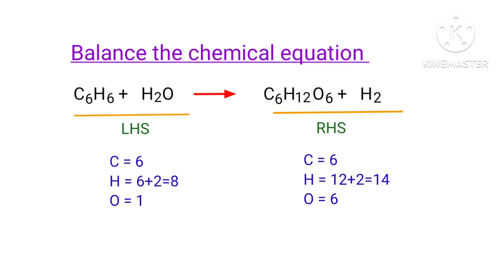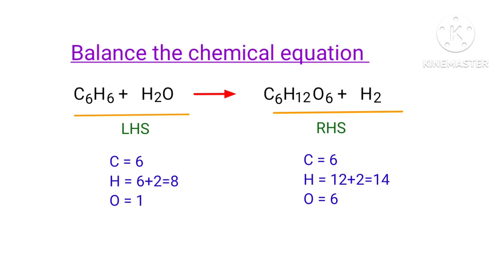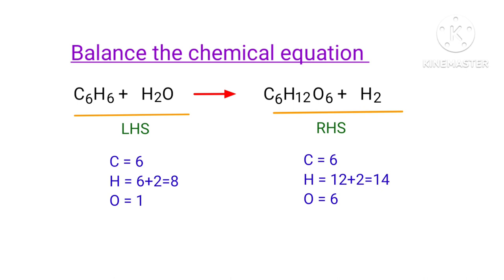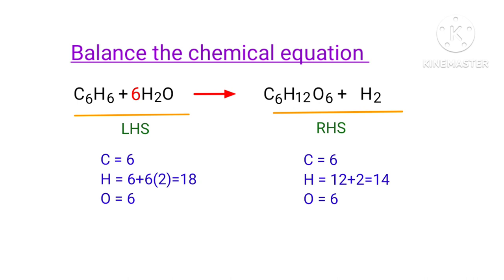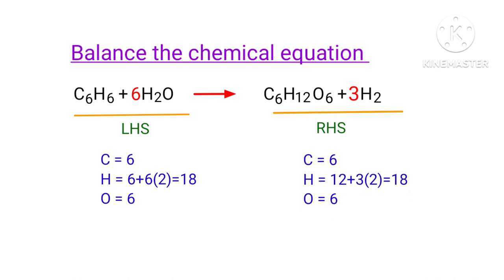C6H6+H2O=C6H12O6+H2 balance the chemical equation @mydocumentary838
c6h6+h2o=c6h12o6+h2
benzene and water are reacts to form glucose and hydrogen